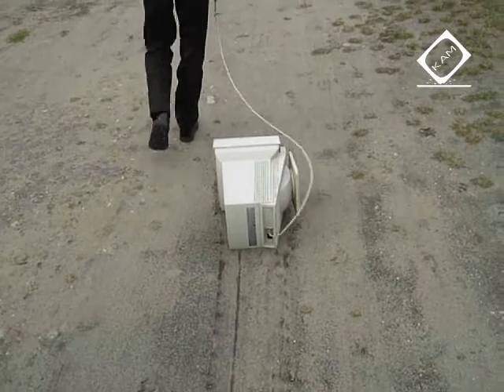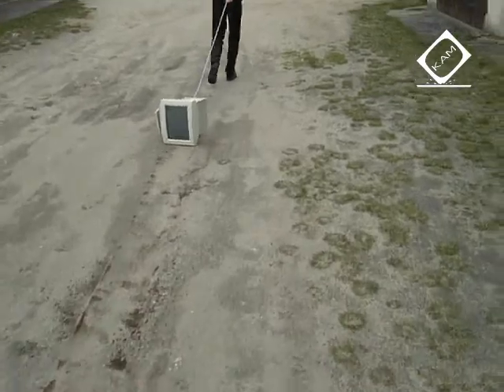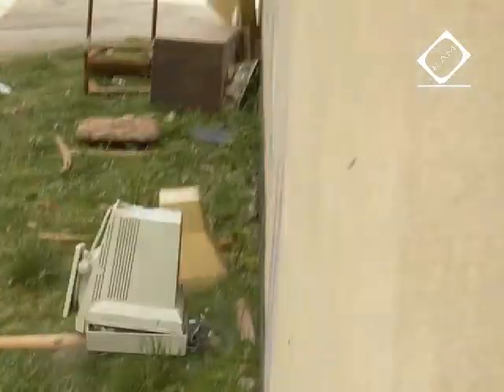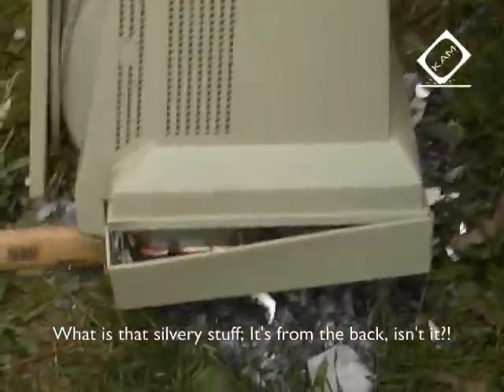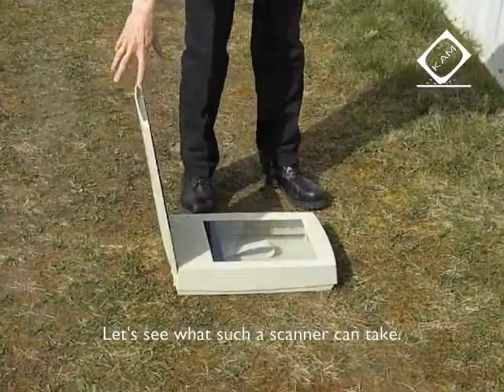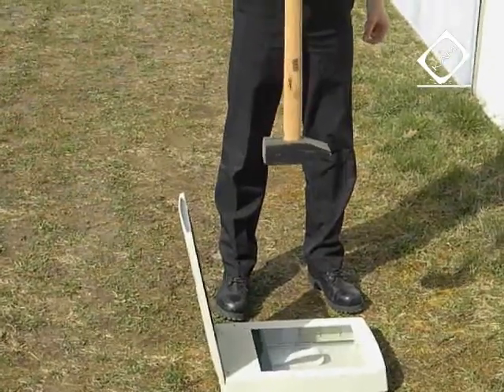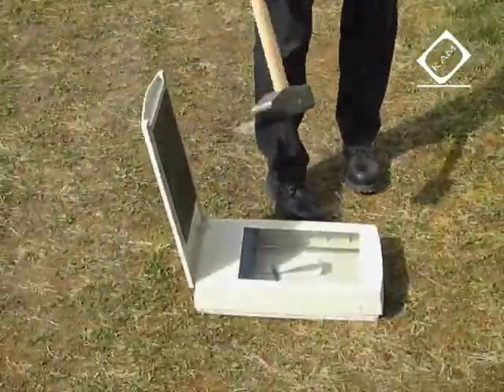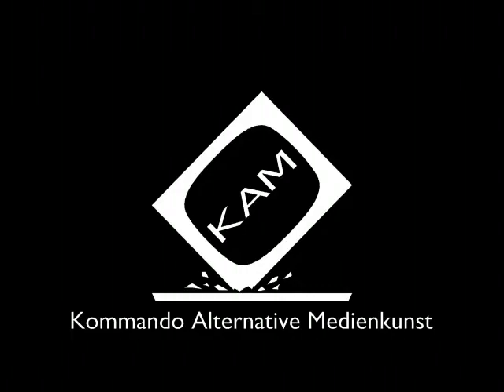KAM - Monitor and Scanner execution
A spontaneous art action by the famous art crew Kommando Alternative Medienkunst.